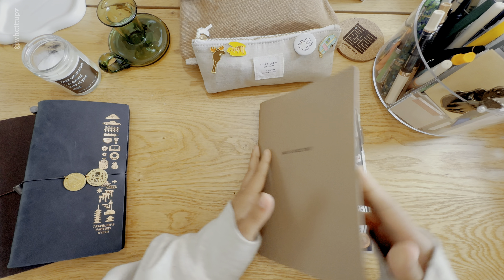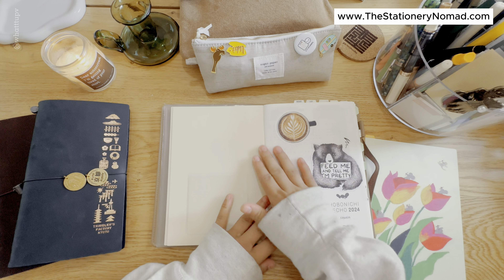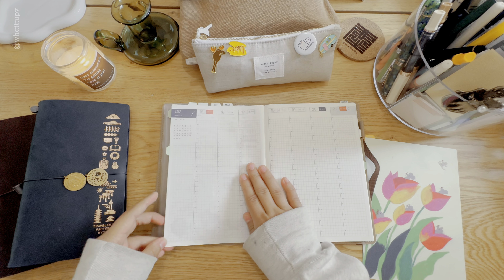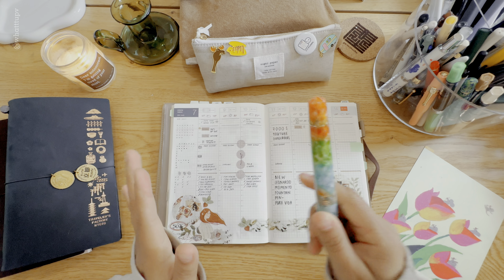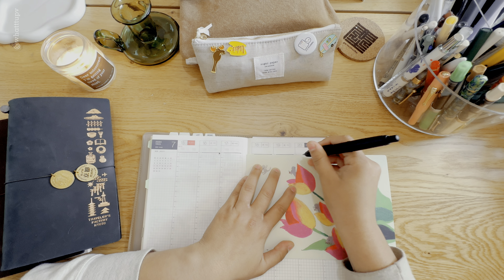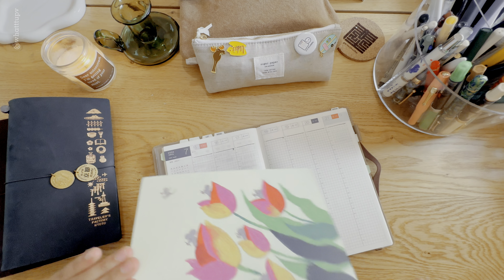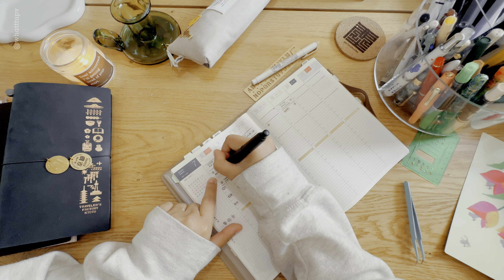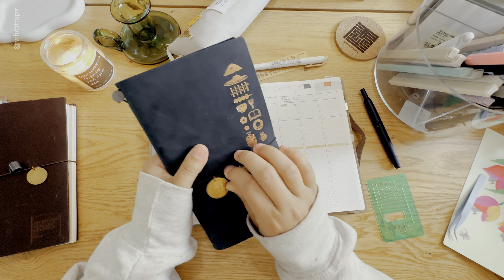Weekly Plan With Me: A chatty video!!! | Hobonichi Cousin Avec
In this video, I will do my first plan with me in my hobonichi cousin avec!

How is your planner journey being this year? Have you changed your planners or are you still using your first planner?

✰ Products ✰
AMAZON STORE FRONT: